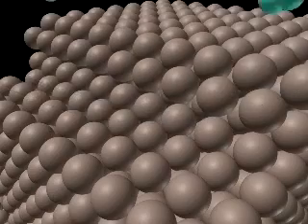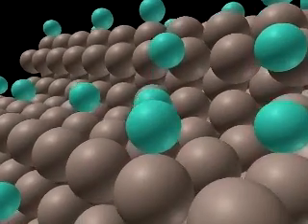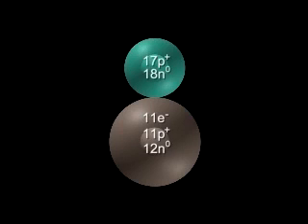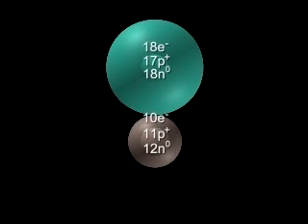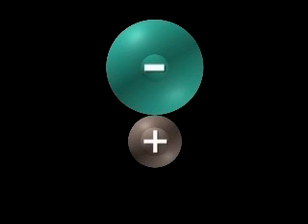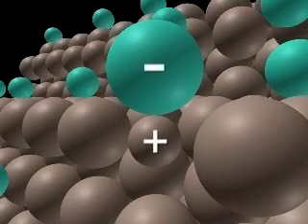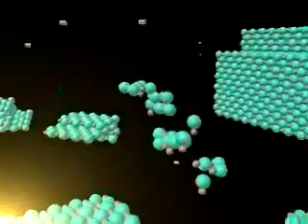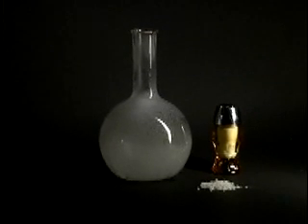Ionic Compound Formation.mov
Forming Ionic Compounds